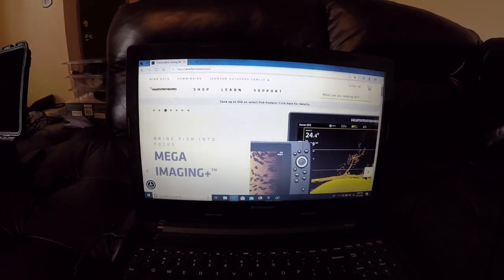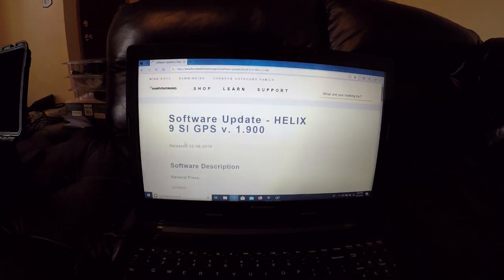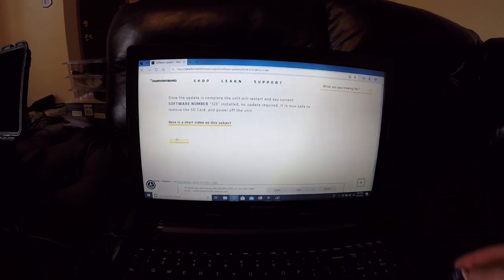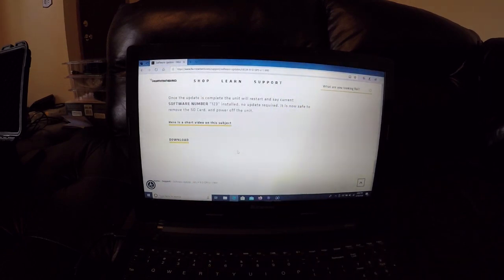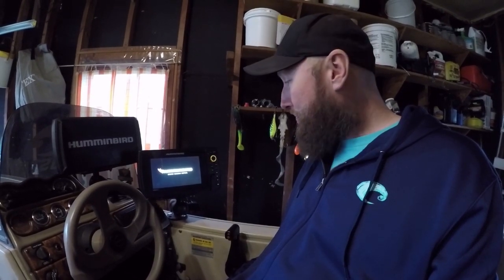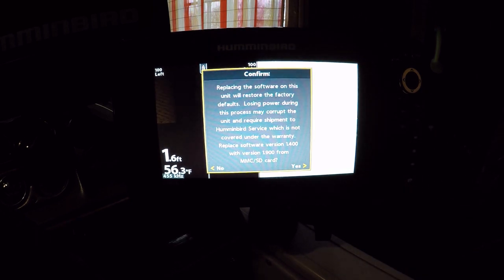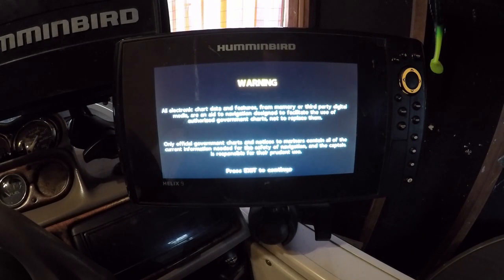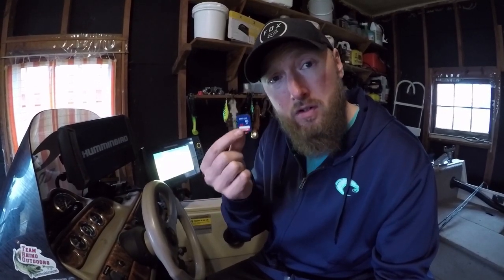Humminbird Software Update Tutorial - how to properly update a humminbird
Humminbird is constantly trying to deliver you the best products and that is exactly why they continue to update software. Humminbird works out all the bugs to get faster performance and lets you get the latest features for your fish finder